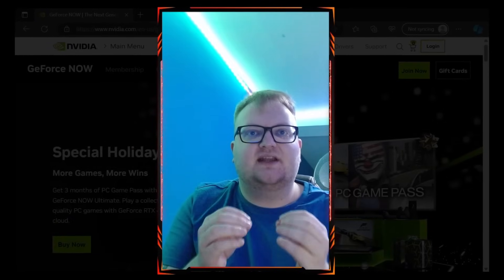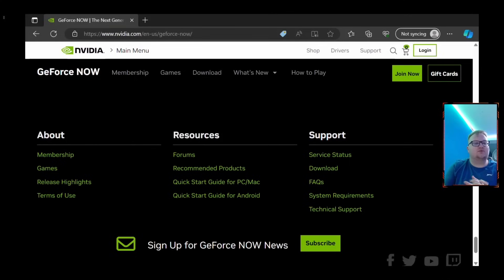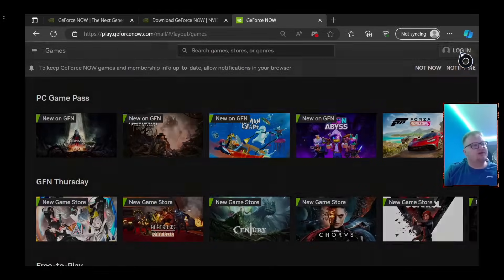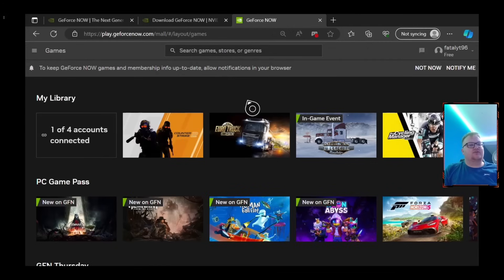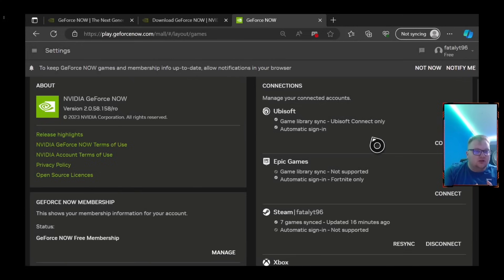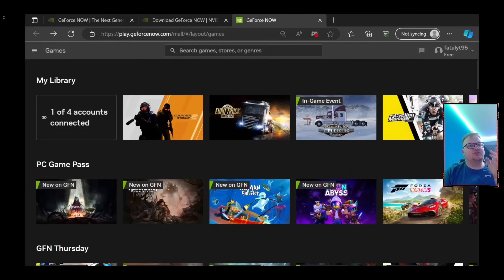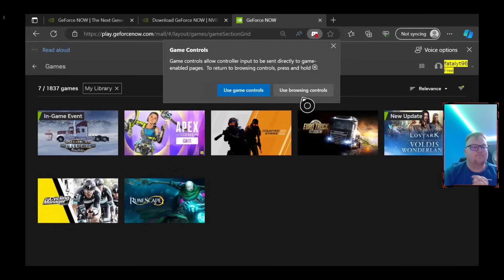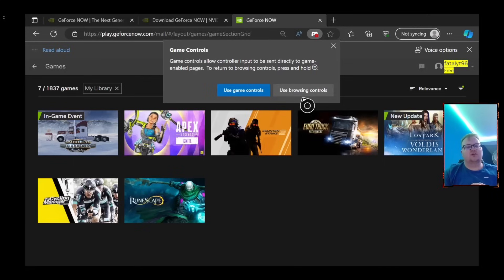*OLD* How To Play Steam Games On Any Xbox For Free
New updated version of the video is hear. Hope this is bit better an easier for you all to see.

Any questions please comment bellow

like and sub for more content